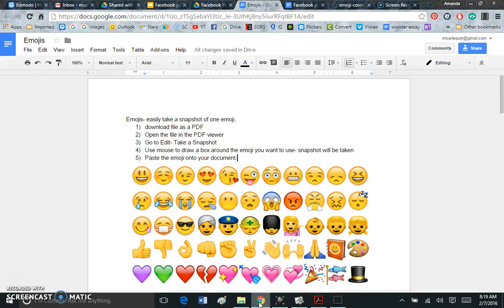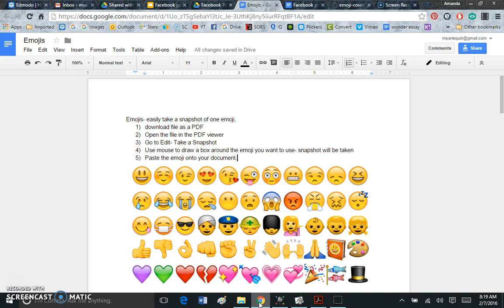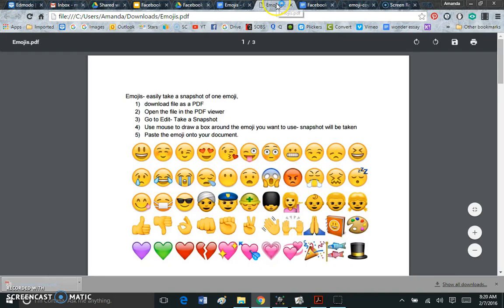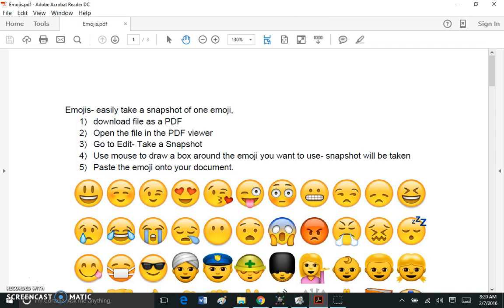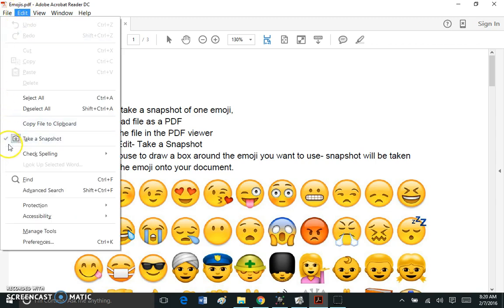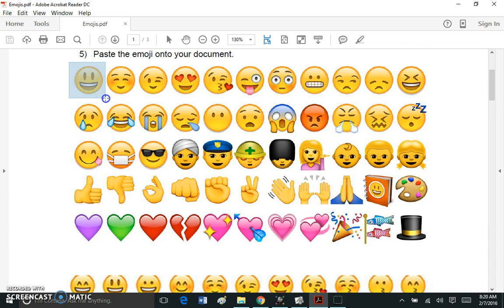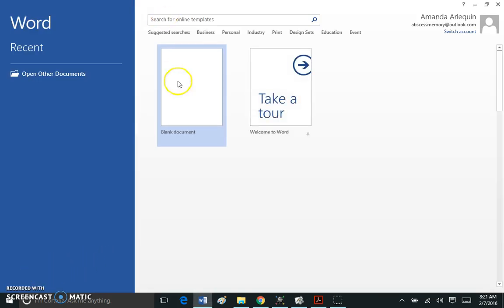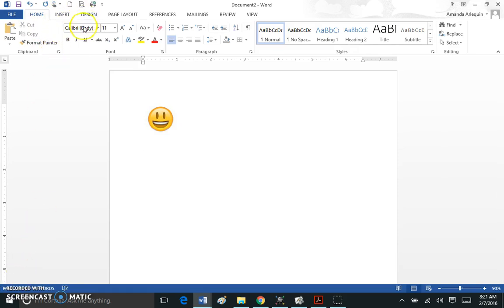How to Snapshot a PDF